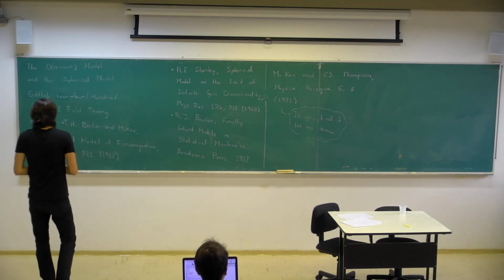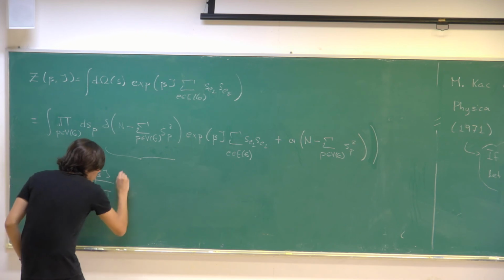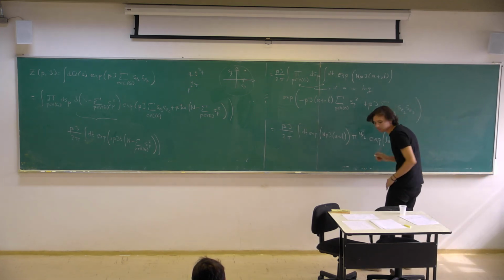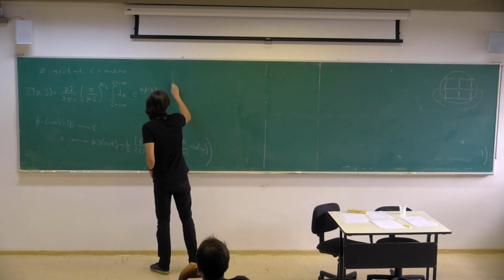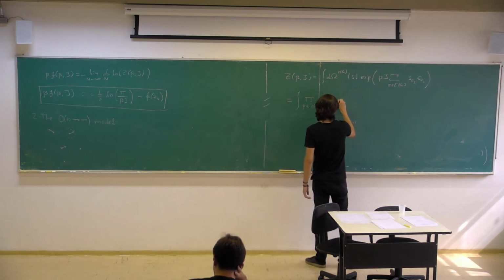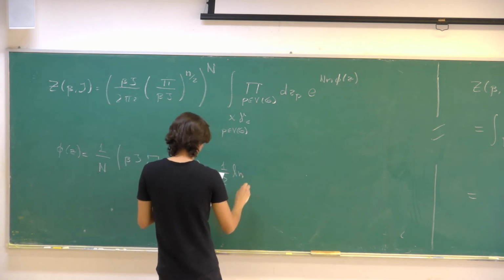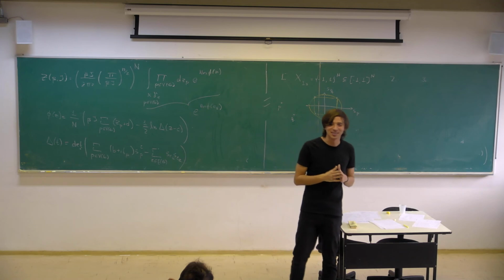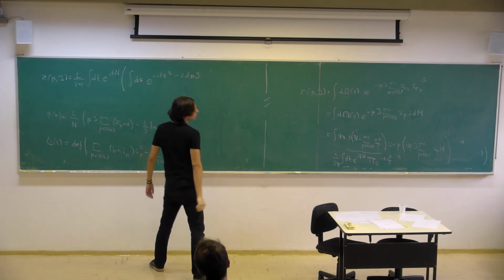Statistical Field Theory - Lecture 25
Curso: Física Estatística aplicada à Teoria de Campos
Prof. Pedro Vieira
Apresentação do Aluno Ivan Maurício Burbano Aldana